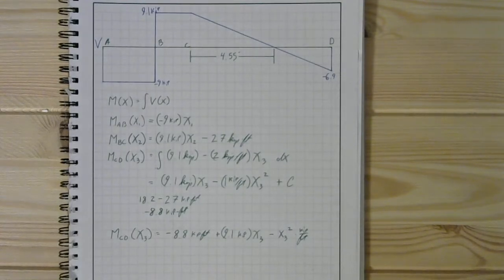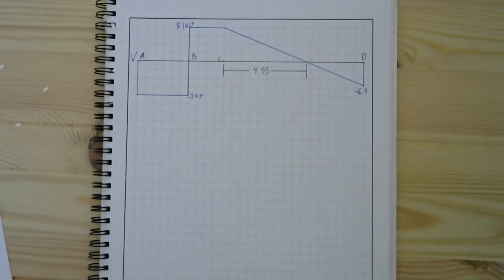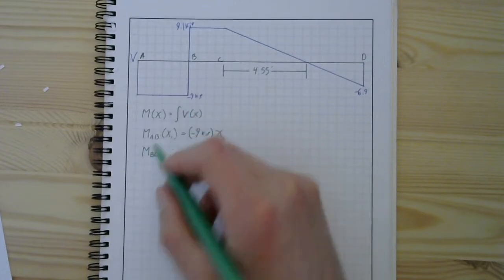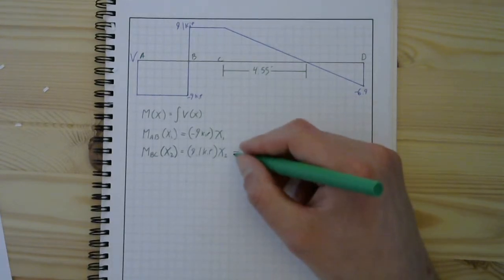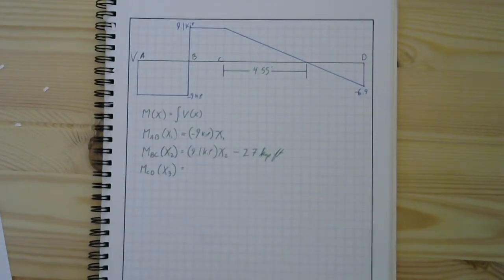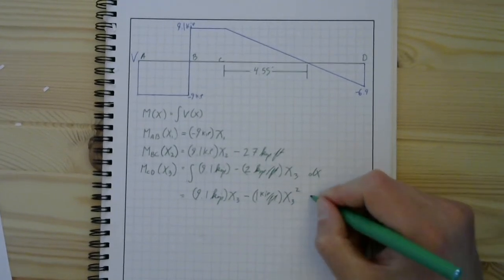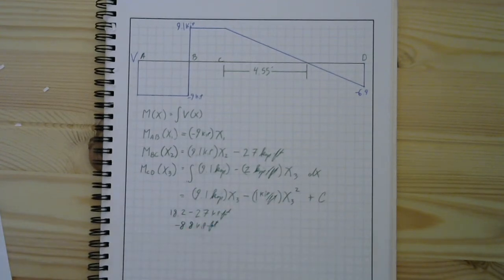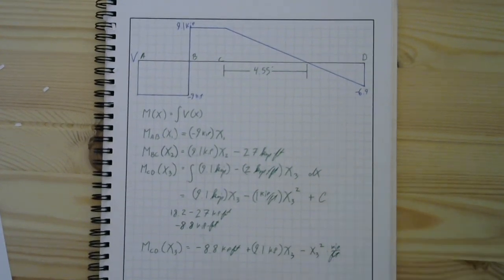Problem 1 Part 3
In Part 3 we use the shear functions to determine the moment functions